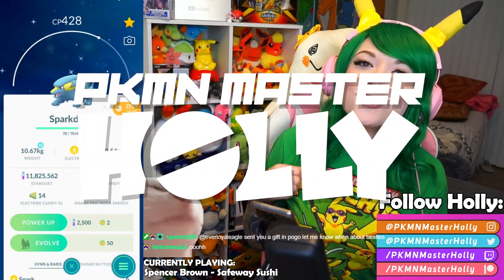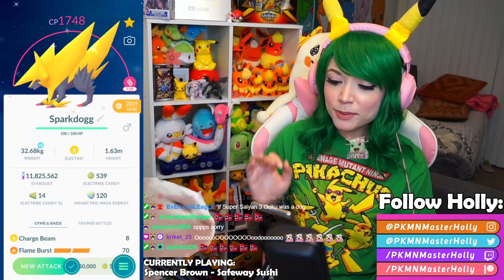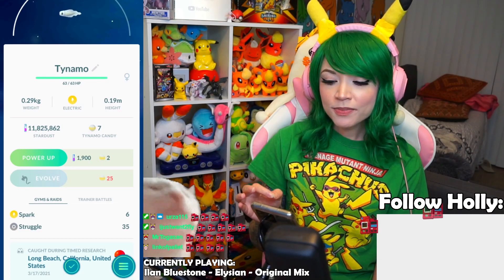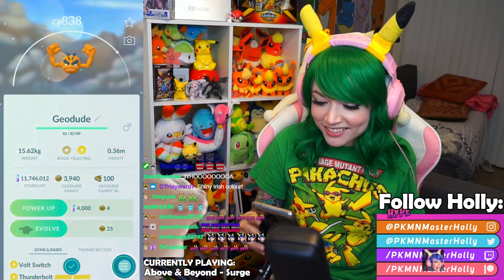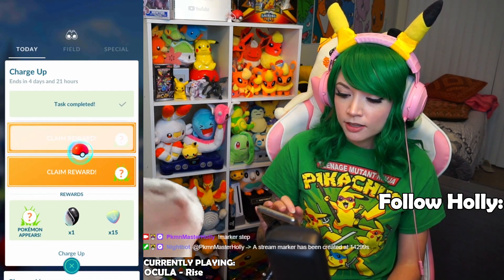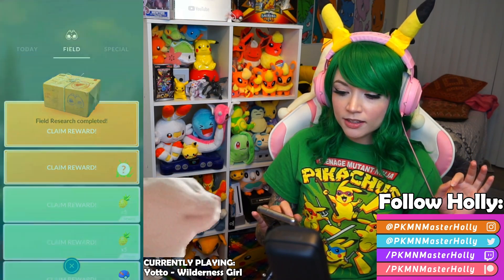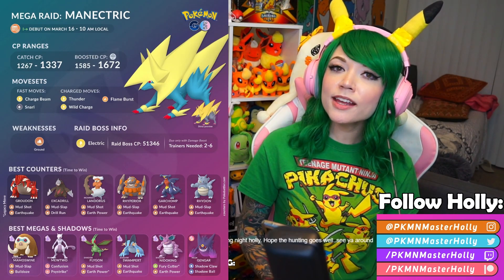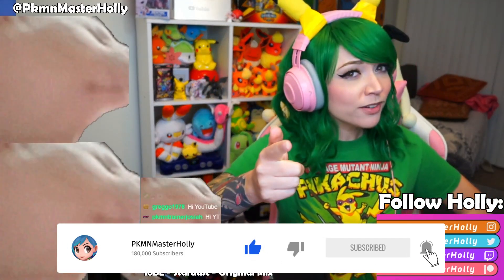CHARGED UP! NEW POKEMON & NEW EVOLUTIONS IN POKÉMON GO!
PokemonGO NEW POKEMON RELEASED IN POKEMON GO! NEW MEGA EVOLUTION AND A NEW RAID BOSS! Let's catch the newest Pokedex entry, Tynamo! Tynamo evolves into Eelektrik, and that evolves into Eelektross. Thundurus Therian Forme is our newest Tier 5 Raid boss and he is meta relevant so catch yourself a good one! Mega Manectric is now available to battle in raids, and you can evolve it to help you take down raid bosses! Shiny Pokemon are in the wild, and we are lucky enough to find a wild shiny alolan geodude! Let's evolve my shiny all the way up and see what he looks like as shiny graveler and shiny golem! Happy St. Patrick's Day!

Love me on Youtube? You'll love me on Twitch too!

Video filmed by me on a Sony a6000 or Sony a6400!
Video edited by @MyGuySteven with Adobe Premiere Pro and Motion Array (for music)! Follow Steven on Twitter
Intro graphic logo art made by @GameboyLuke !

It's only $4.99 a month and you get access to awesome member emojis in the livestreams!!

THE GO SQUAD YouTubers are like Ice Cream flavors, TRY THEM ALL:
The GO Squad members:

What do I use to make these videos?:
Filming Camera: Sony a6000 or Sony a6400
Phone: Samsung Galaxy S20 Ultra 5G
Screen Capture: Game Launcher
Editing Software: Adobe Premier Pro/ Adobe Photoshop